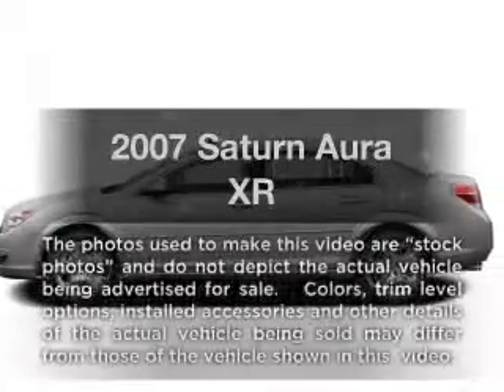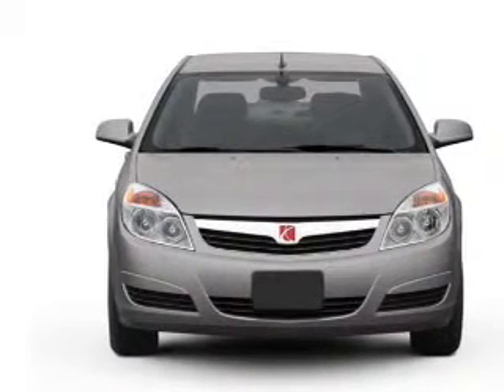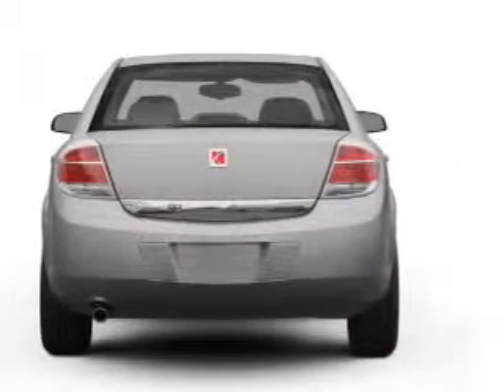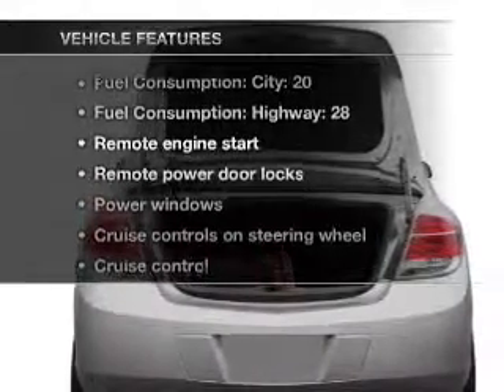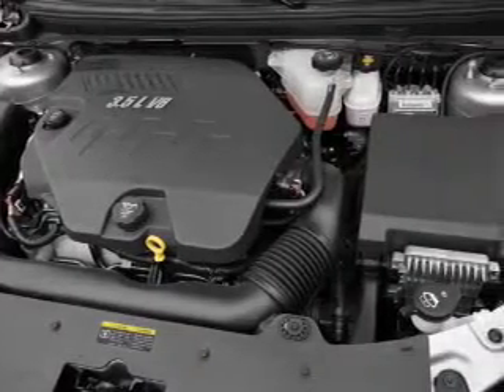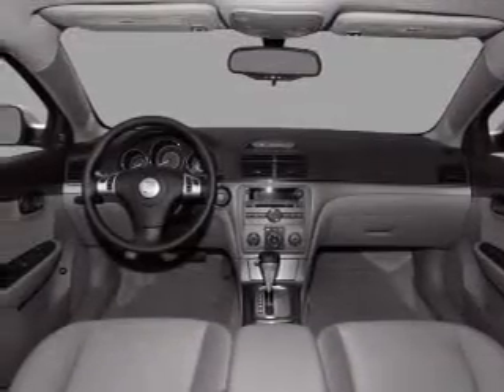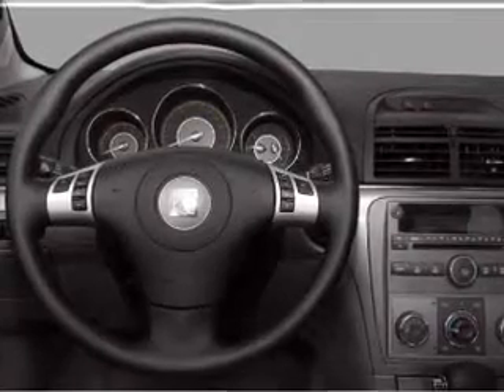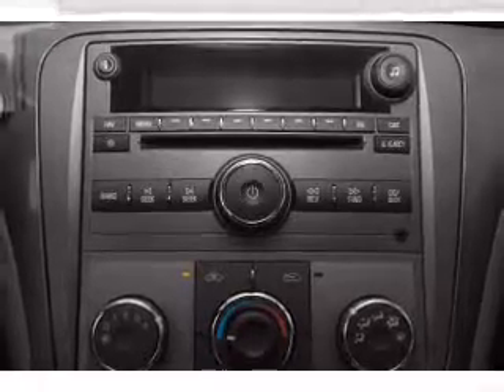2007 Saturn Aura - Manchester NH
Year: 2007
Make: Saturn
Model: Aura
Trim: XR
Engine: 3.6 liter 6 cylinder 24 valve
Transmission: 6-Speed Automatic
Color: Silver
Mileage: 51572
Address:
1477 S Willow St